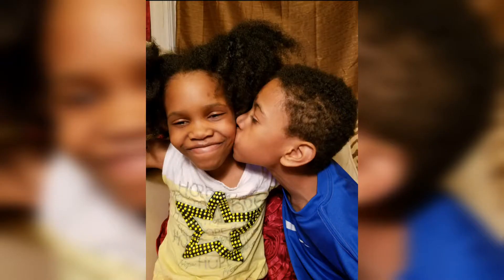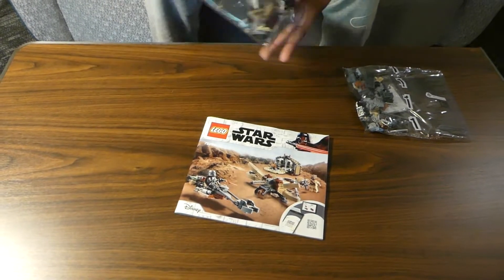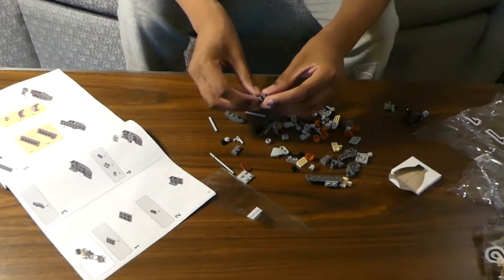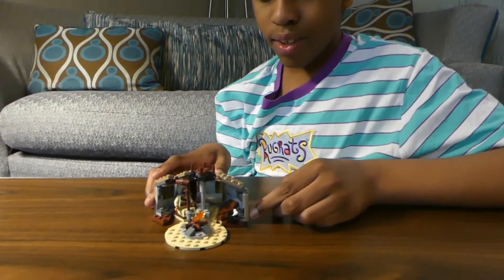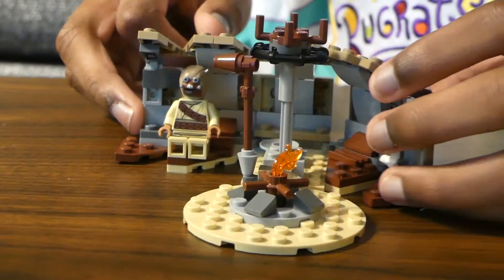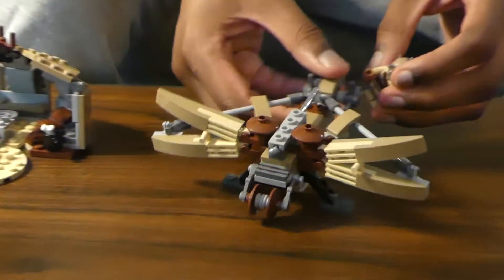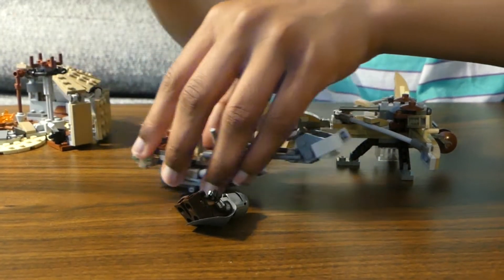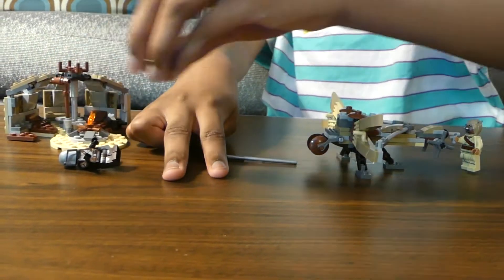Lego Build Play Review Lego Review Star Wars Trouble On Tatooine